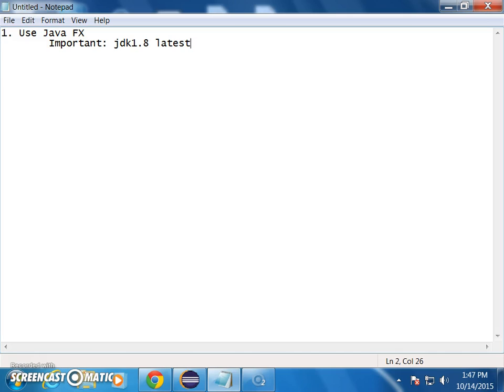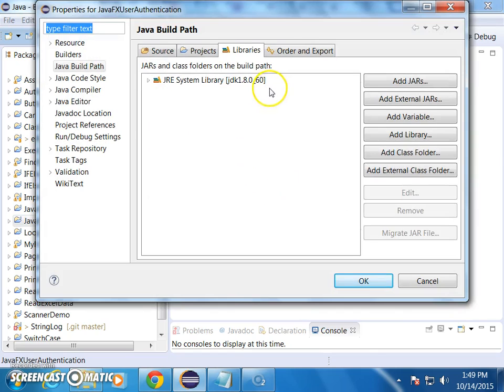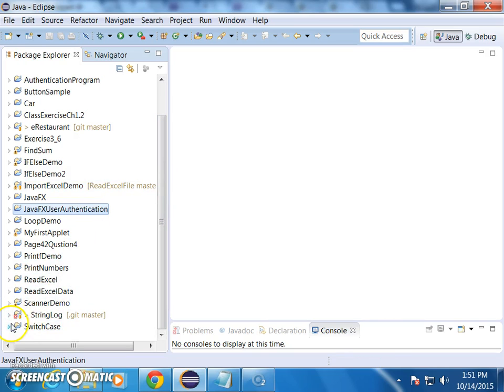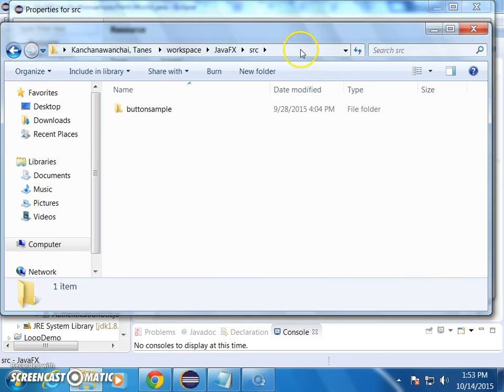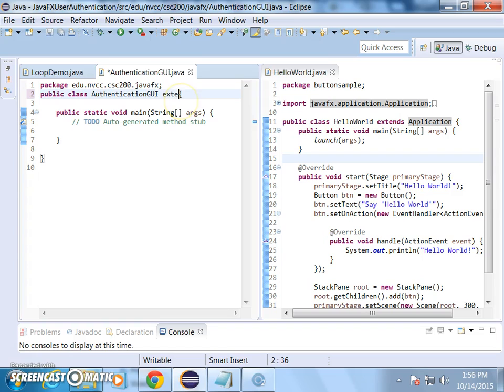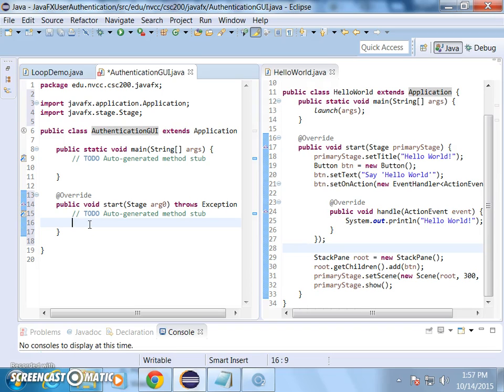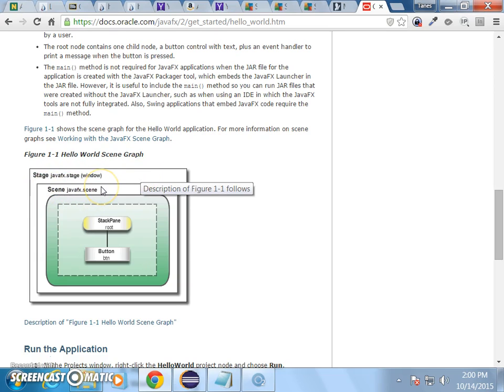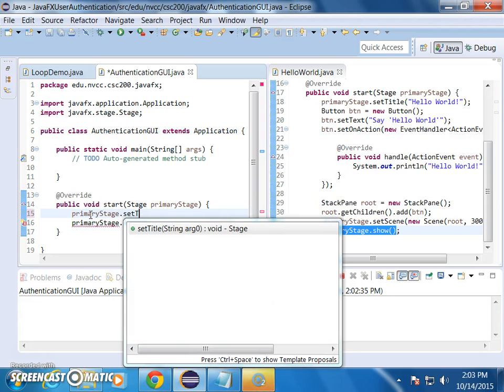JavaFXPart1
introduction to javafx